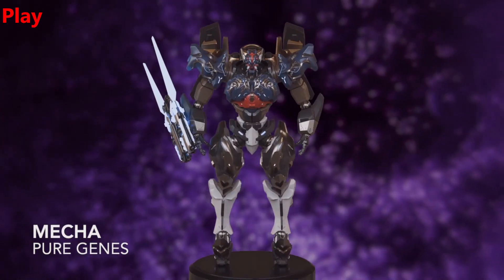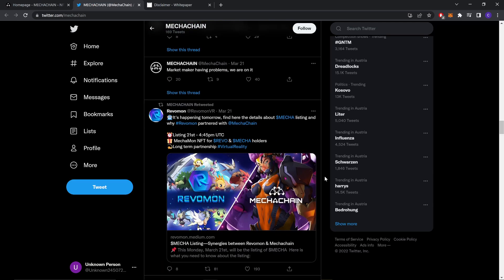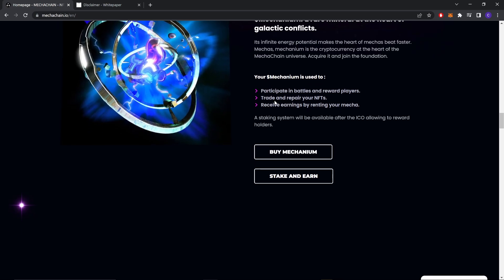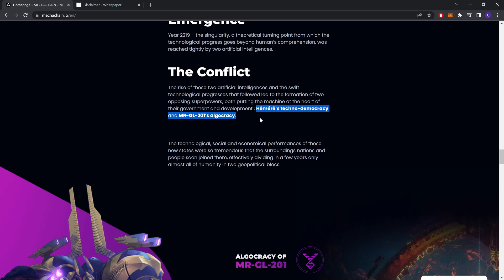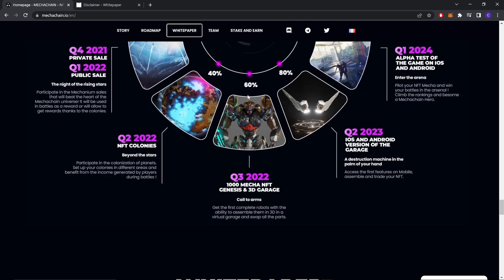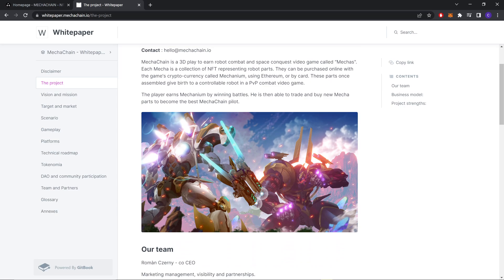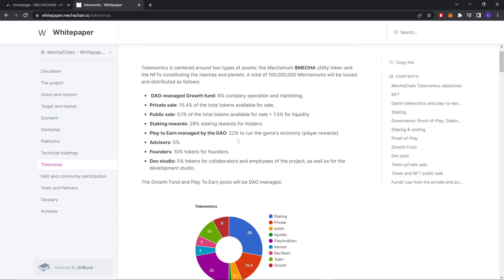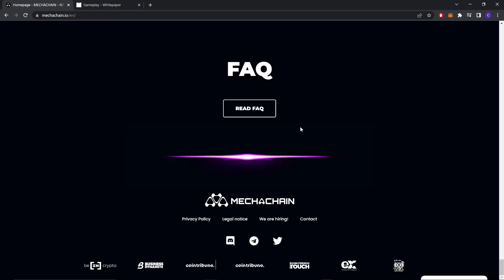MECHACHAIN - Play To Earn Mobile Game